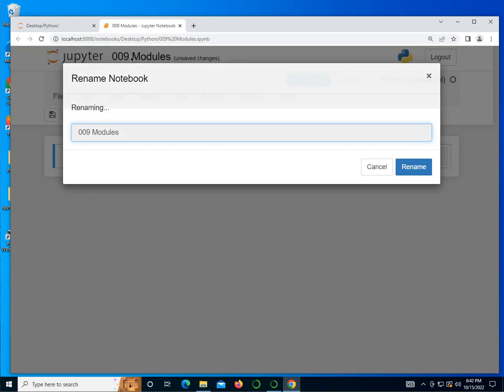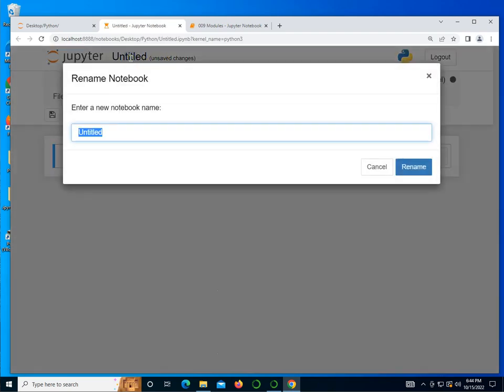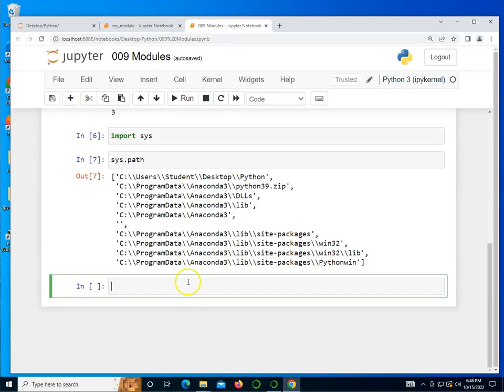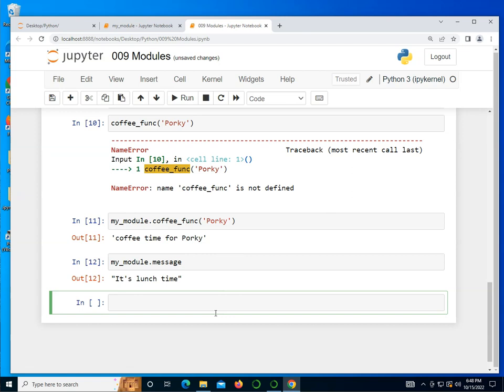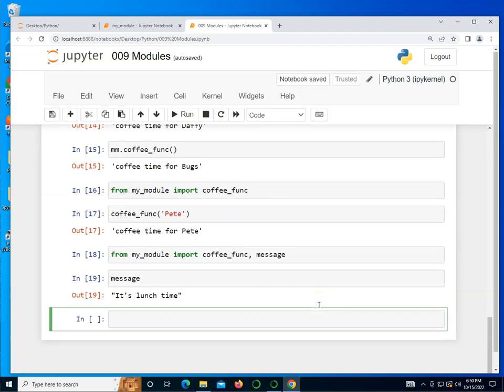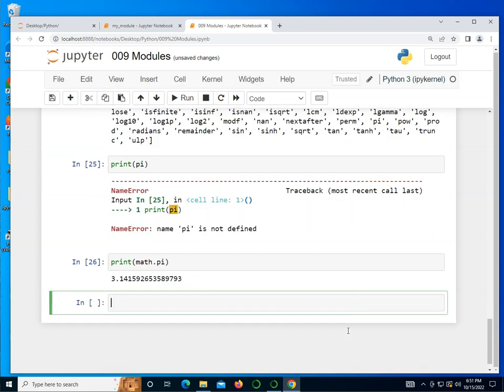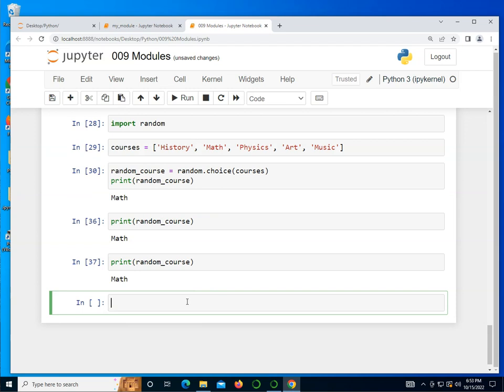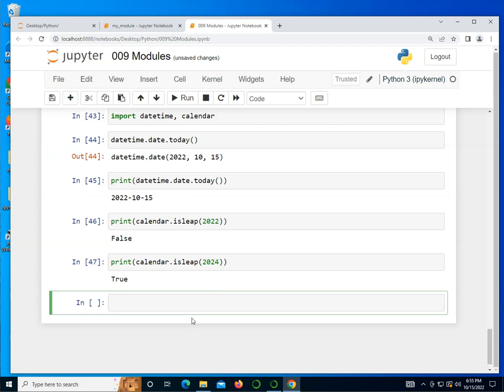009 Modules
This lesson covers modules, creating custom modules and libraries and using some of the built-in modules. Fun lesson.

You can find the code for this and all lessons